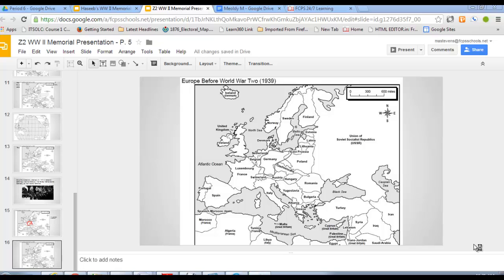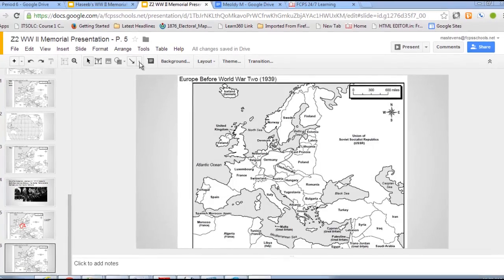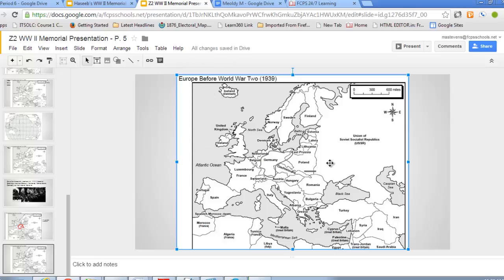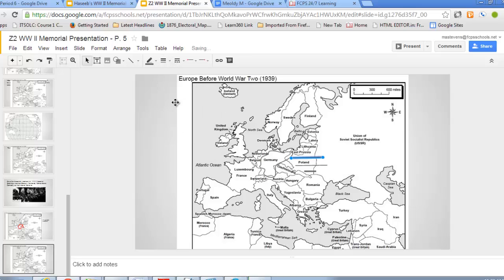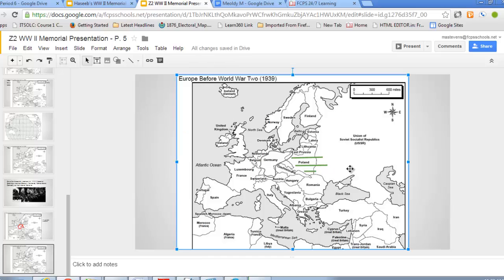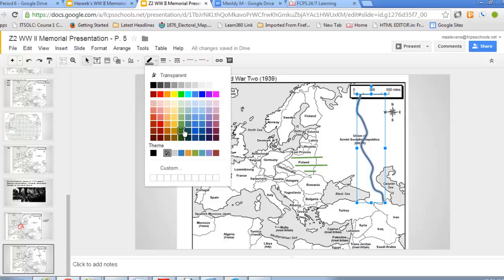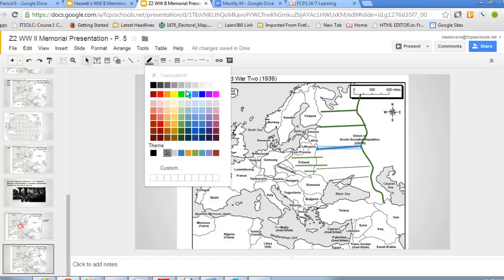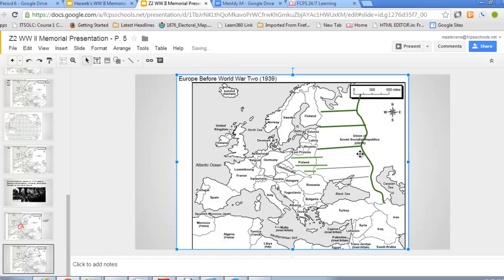Line Making Tutorial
Brief tutorial making lines on a Google Presentation